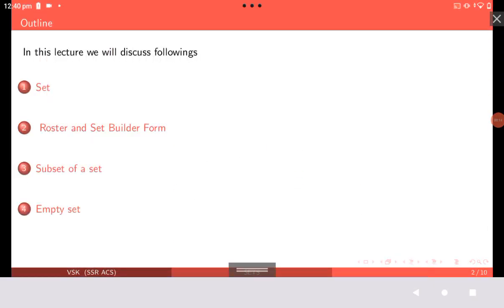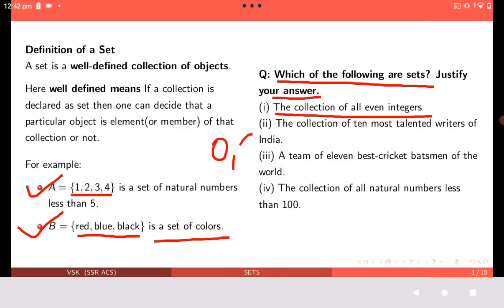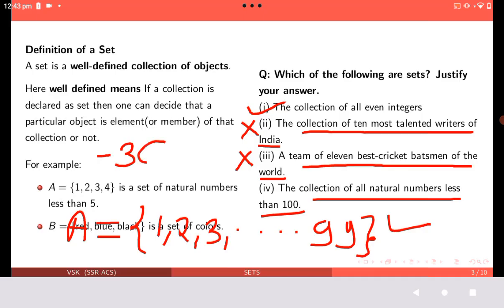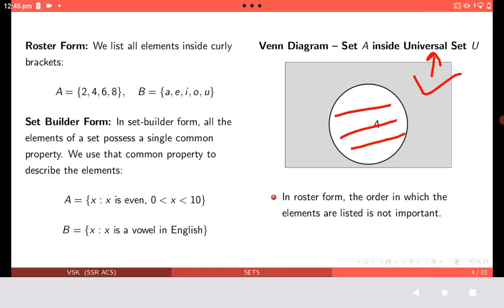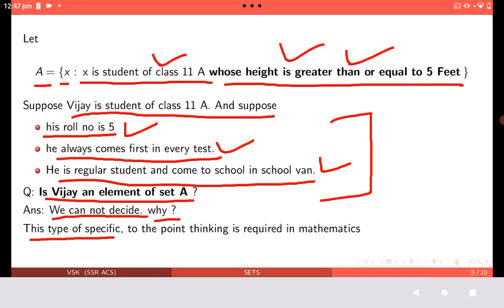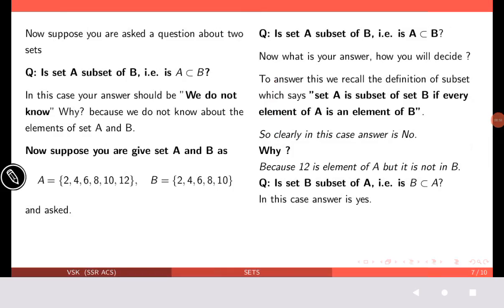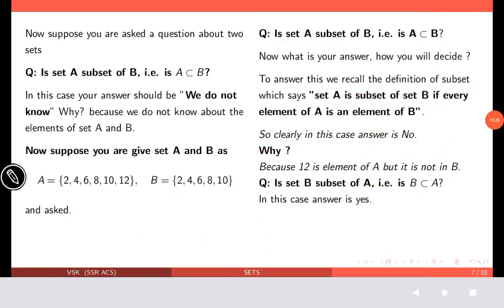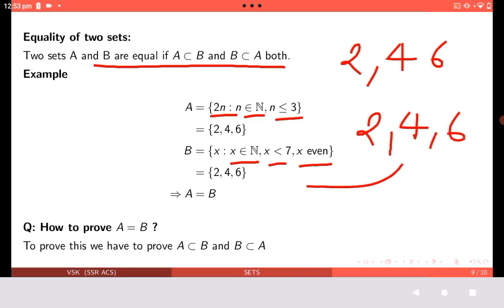SET PART 1 FOR CLASS 11 CBSE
This video is about the topic SET which is included in Mathematics of class 11 . The video contains the definition of set, empty set, subset with examples and ven diagram .  This video also explain how to think in mathematical way. This Beamer presentation can be downloaded from the